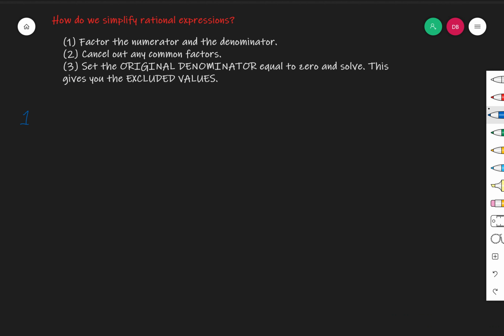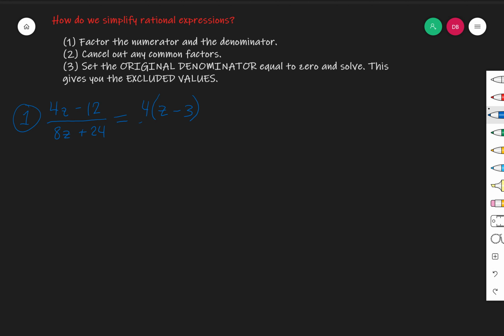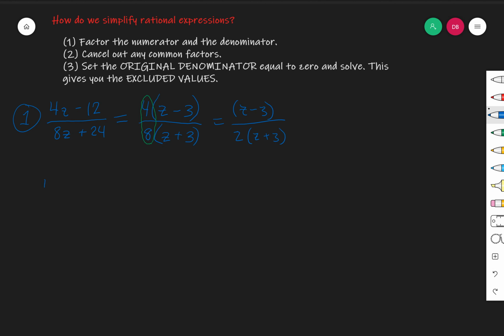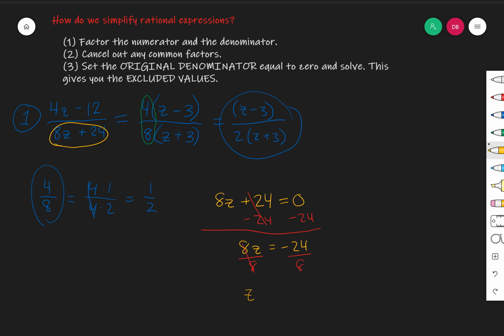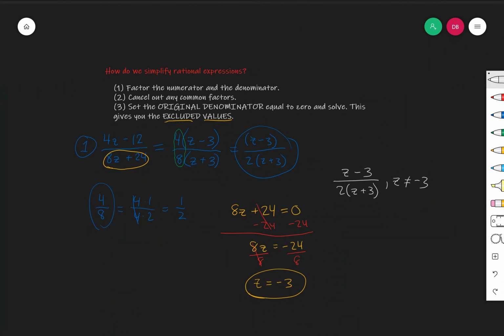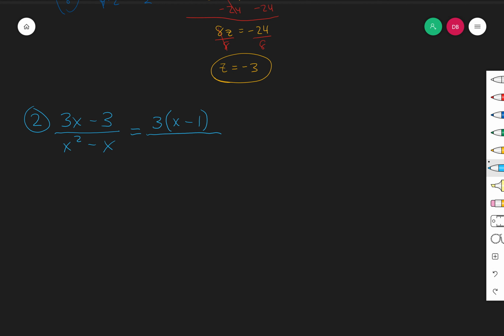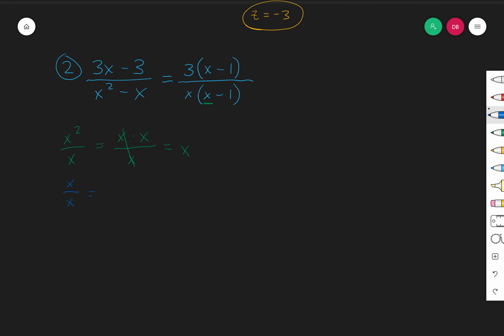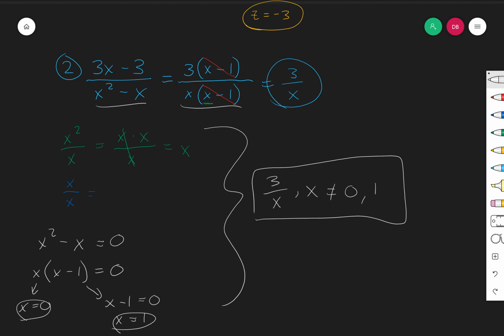Simplifying Rational Expressions, More Examples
Examples that involve factoring binomials by finding the greatest common factor.